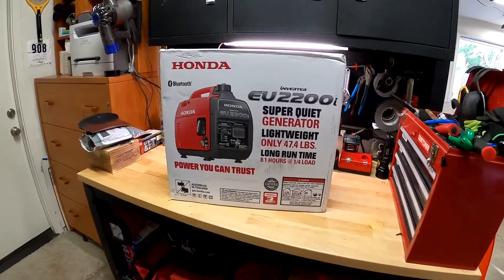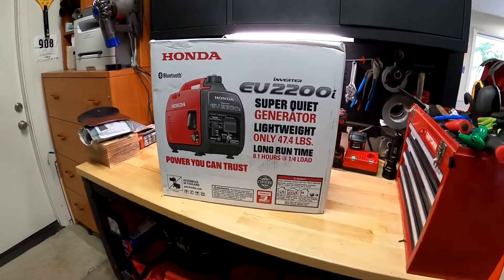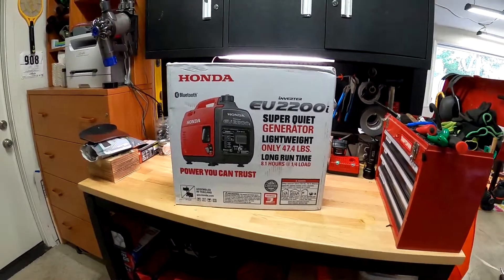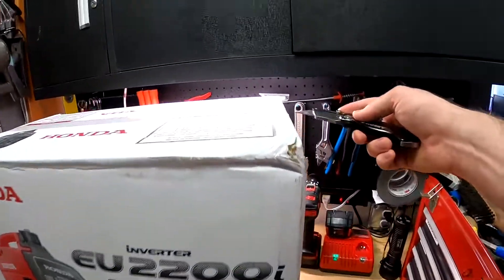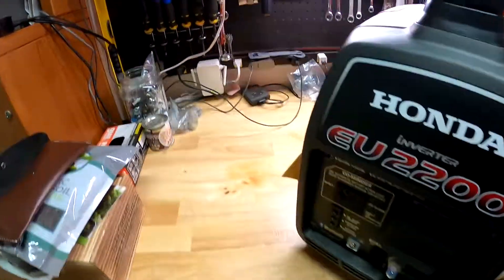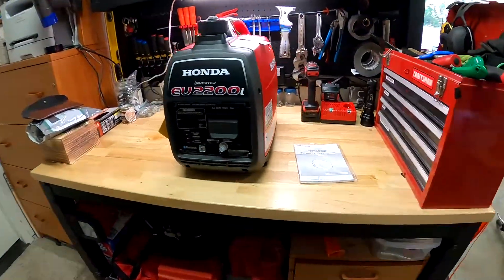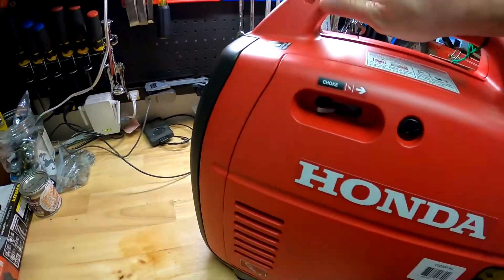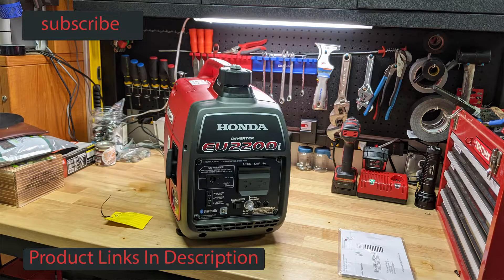Unboxing Honda EU2200i Generator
In this video we unbox a Honda EU2200i Generator. Spoiler alert, there isn't much in the box.

Honda EU200i:
Honda Oil:
Extension Cords: